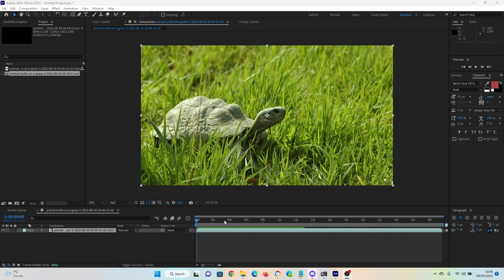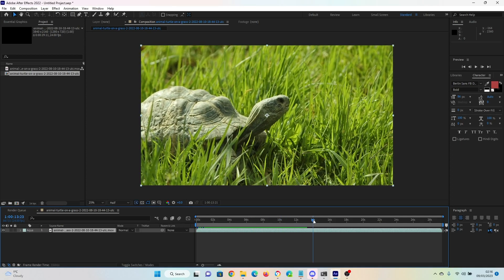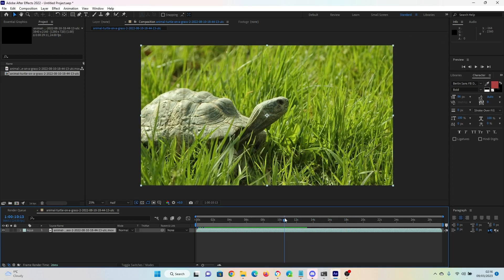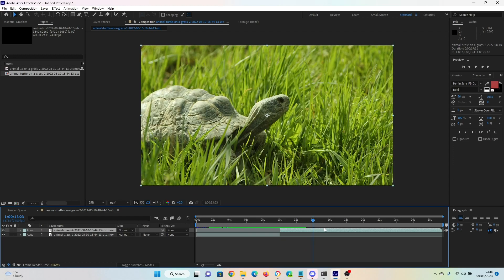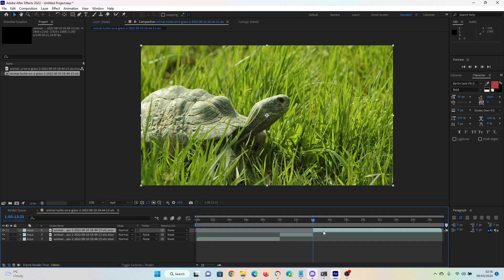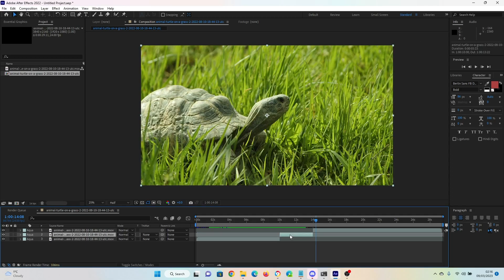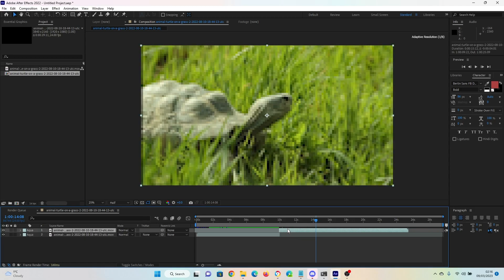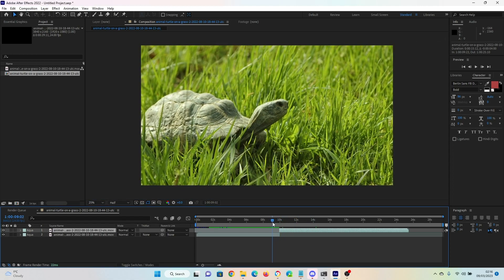How to quickly slice and cut video in Adobe After Effects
Learn how to cut and slice video in under 1 minute using Adobe After Effects.